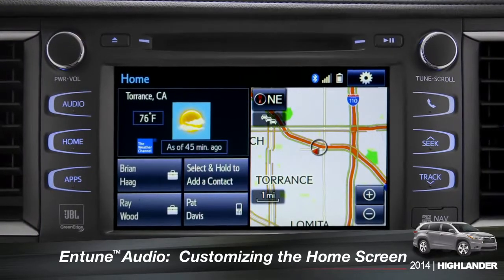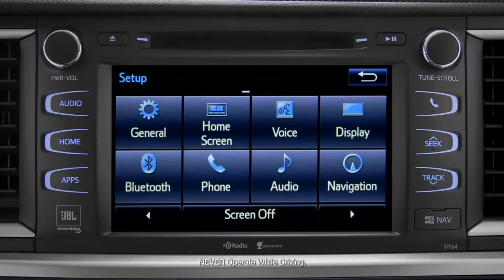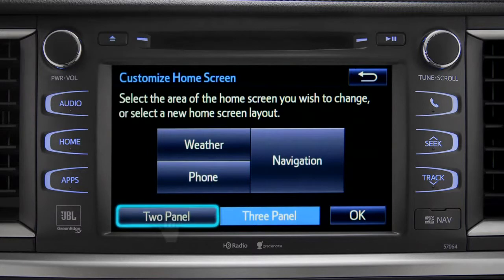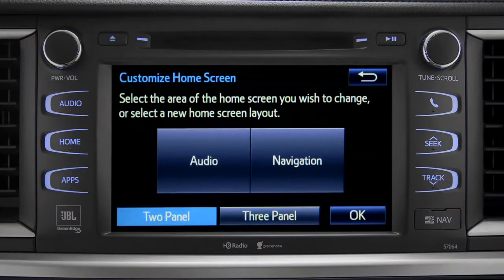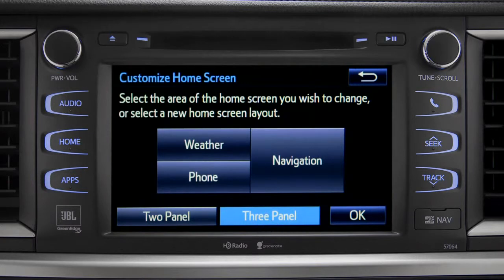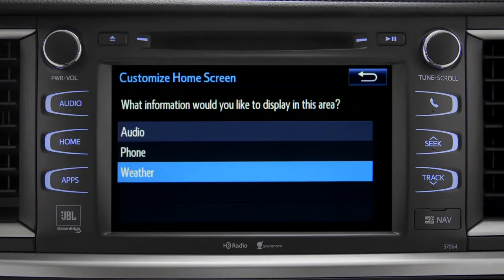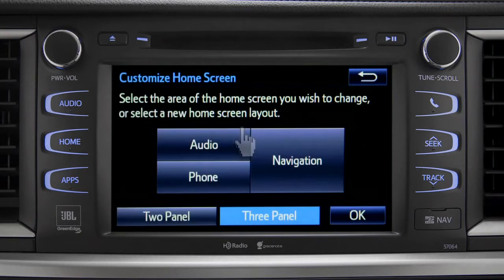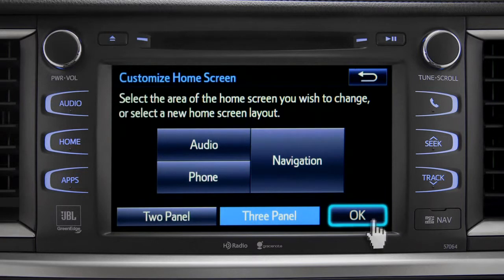2014 Highlander Customizing the Entune™ Home Screen